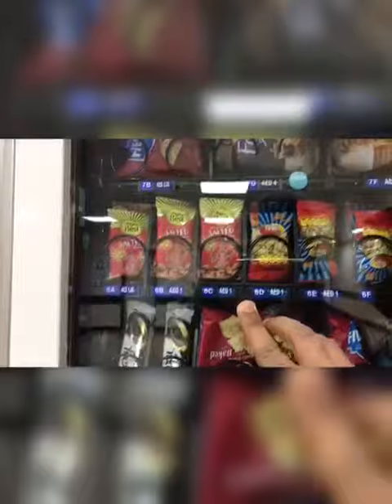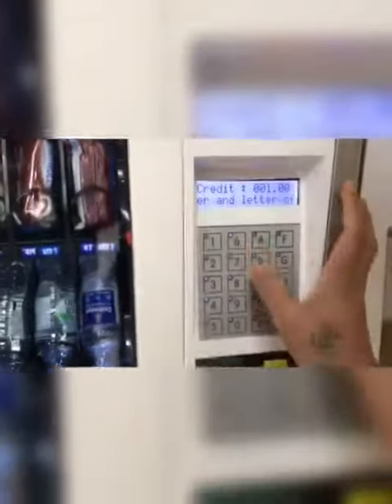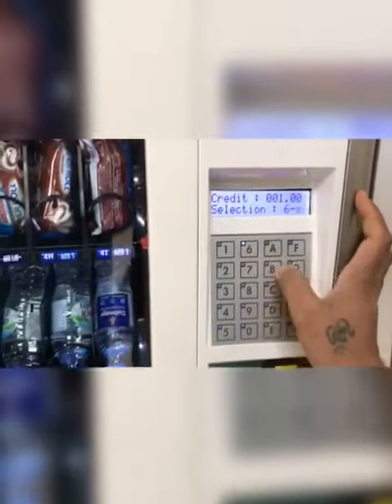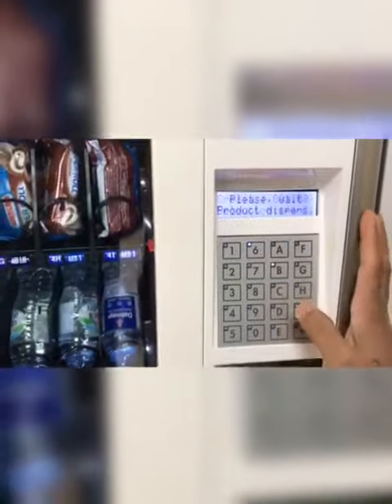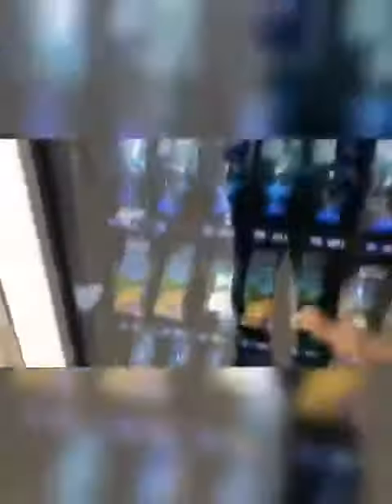subscribe and Polo this Facebook page